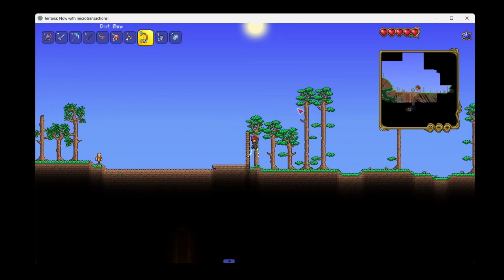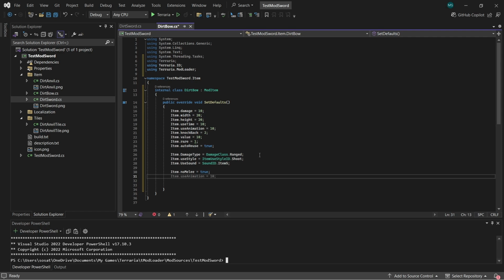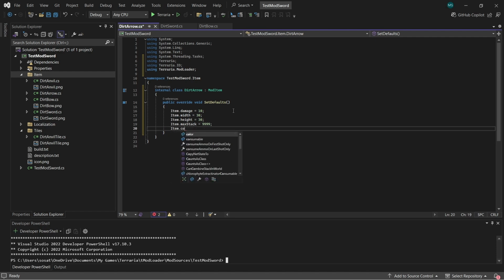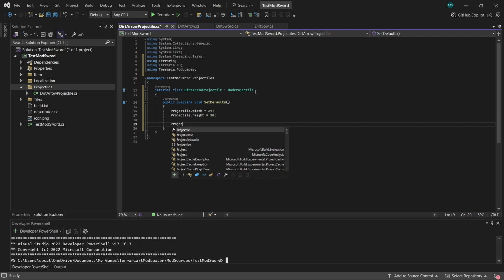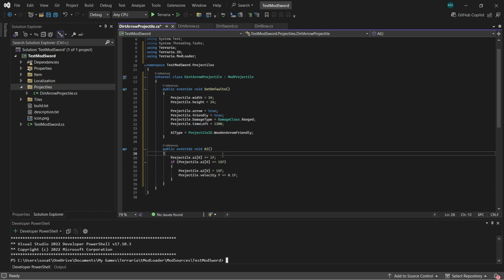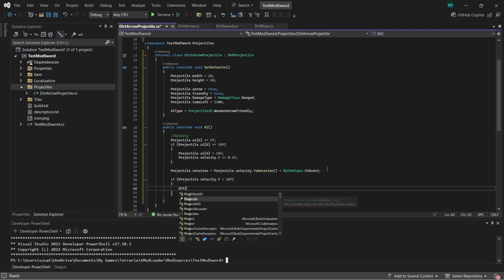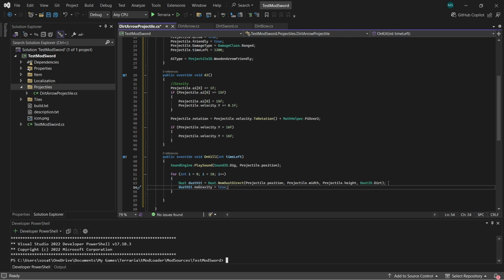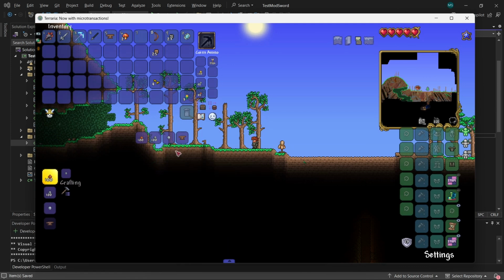How to *Easily* make a mod for Terraria - Adding Bows and Custom Projectiles(1.4.4) Ep.4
In this video i will show you how to add a bow into your game and also make your own custom projectile with custom ai in terraria by modding it in. I will try to make more videos about other stuff in the future such as making npc's and or potions and many other stuff so stay tuned by subscribing and leaving a like for more.

sorry this video came out longer than i expected